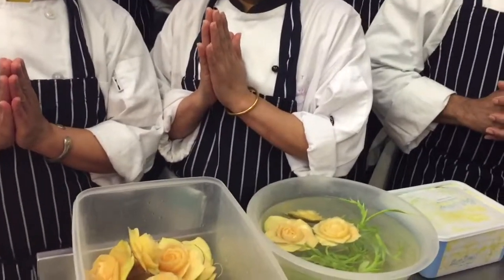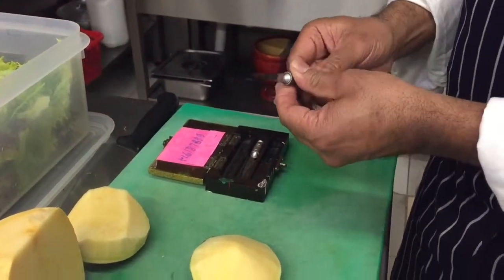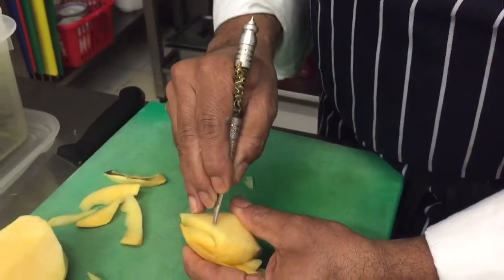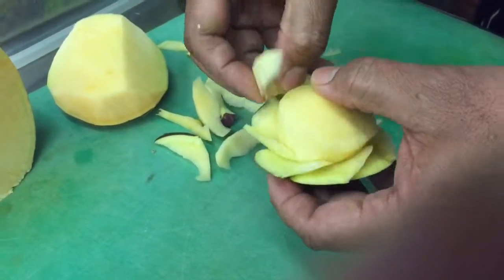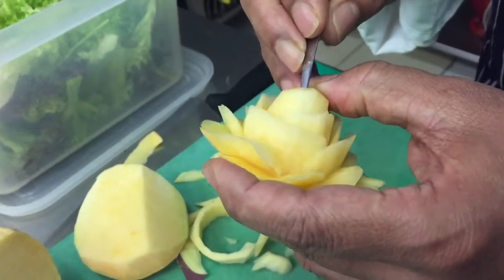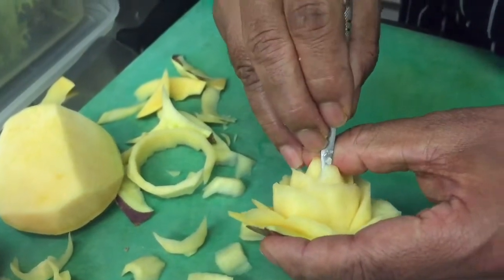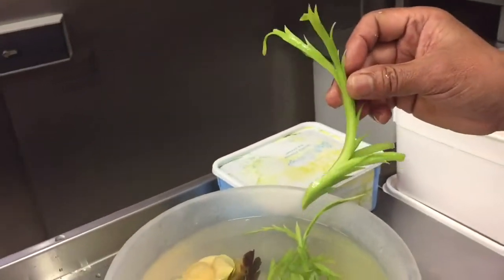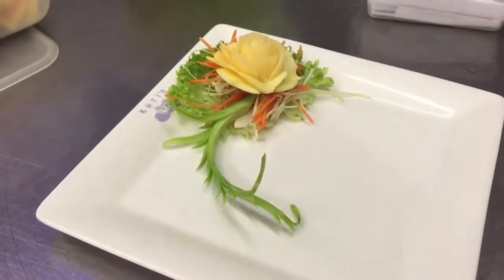Royal Thai Pier Food Carving